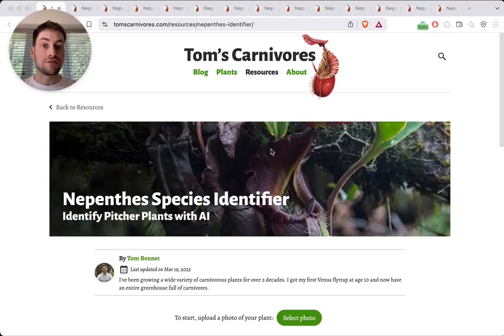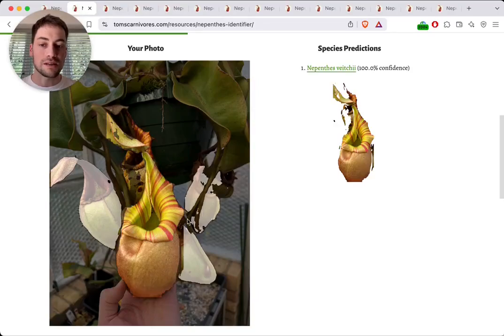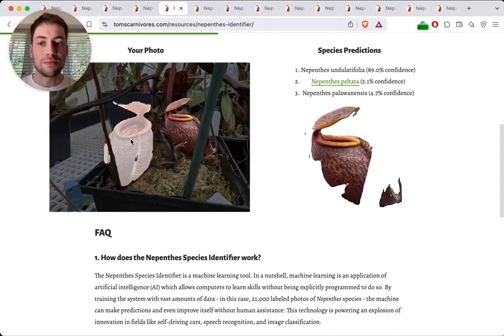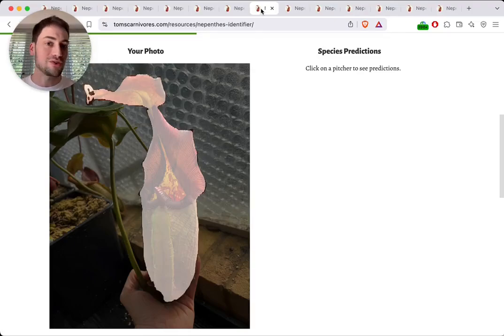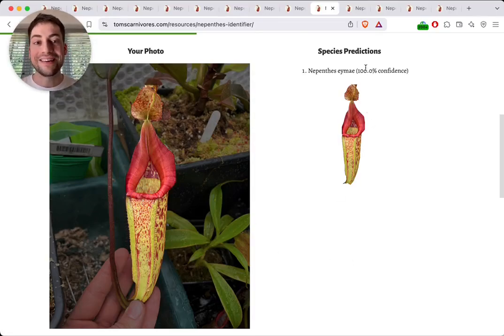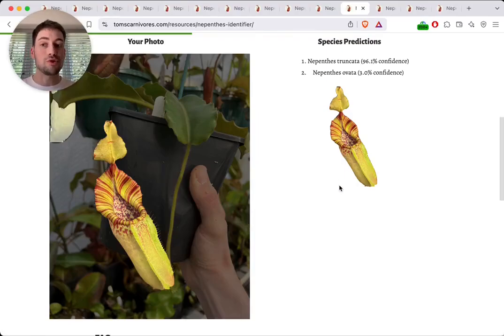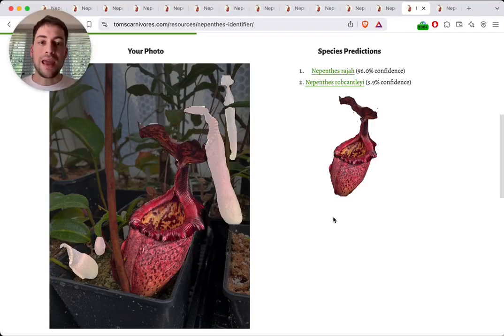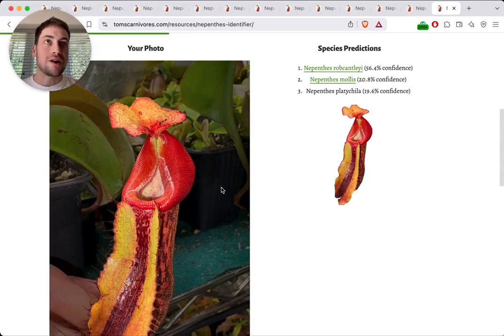Using AI to Identify Nepenthes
Tom from Tom’s Carnivores gives us an overview of how to use the Nepenthes Species Identifier that he and his friend built. This tool uses AI, and more specifically is trained on ~21,000 images of Nepenthes to help identify traits and provide a means of identification based on the photo(s) provided.

All International Carnivorous Plant Society projects are directly supported by donations. Any amount is gratefully accepted and tax deductible.